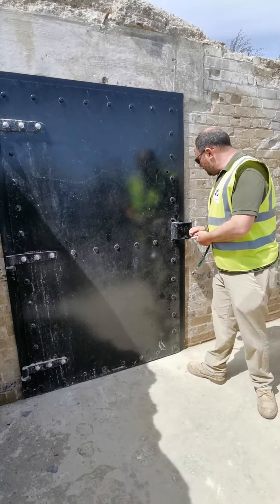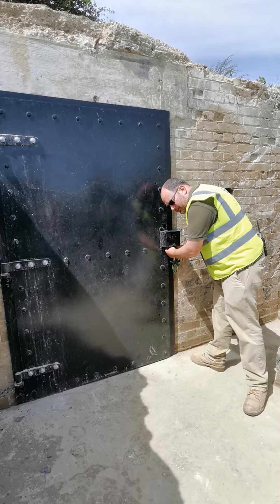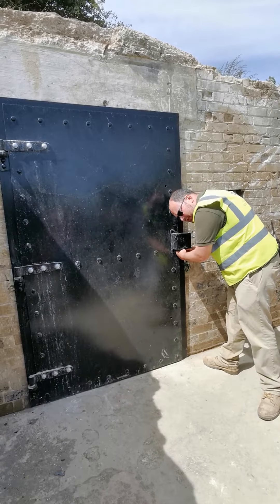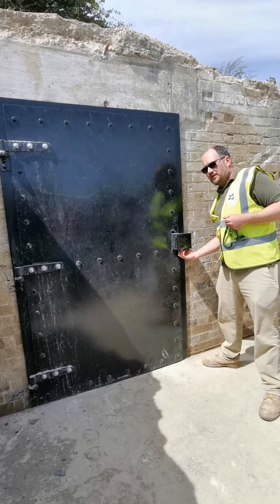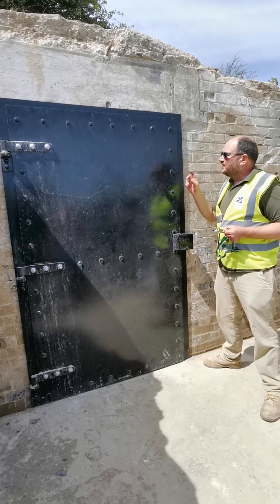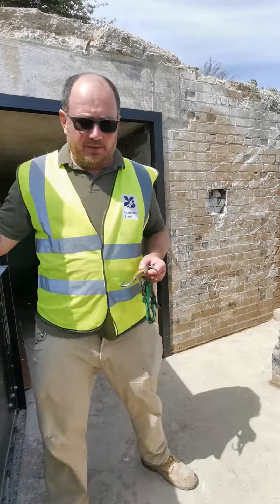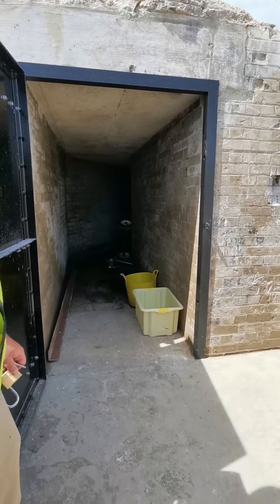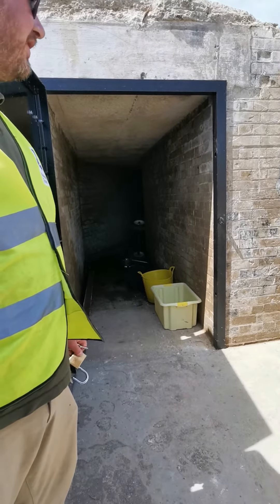White Cliffs of Dover, July 2023: Second World War Fan Bay Number 3 Gun archaeological dig.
During a walk along the clifftops of Dover a National Trust volunteer invited us to visit the recently uncovered Fan Bay Number 3 Gun site. It had only been a few days since the site had been cleared. How lucky we felt to see a little piece of history come to life.

The group of interested tourists I was with pleaded with our tour guide to open the door to the newly exposed armoury tunnel. The huge metal door was not original but was there to protect the tunnel inside. Super cool that we were allowed a sneak peek!

Here's an interesting link to the National Trusts White Cliffs of Dover FaceBook page on the subject: